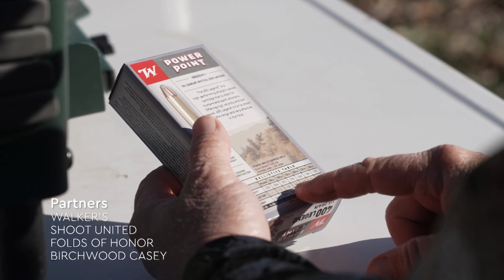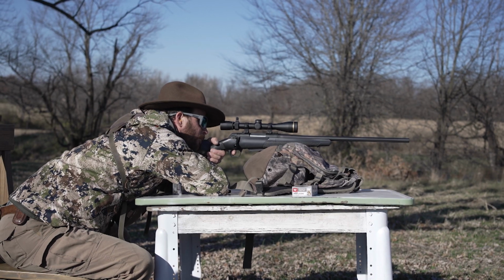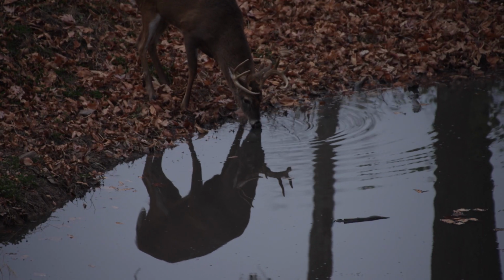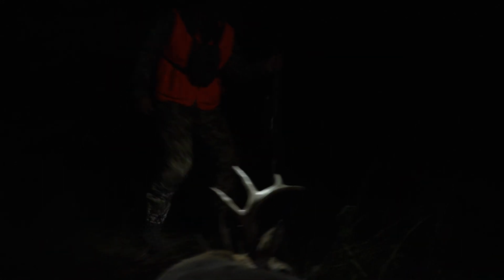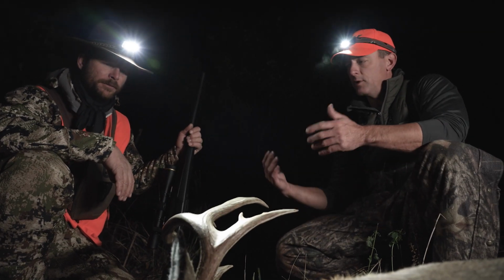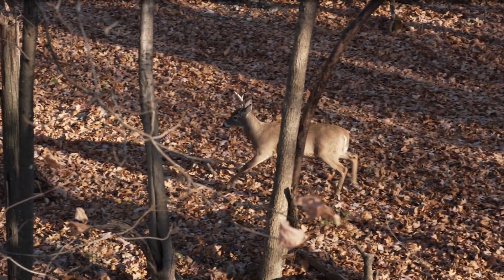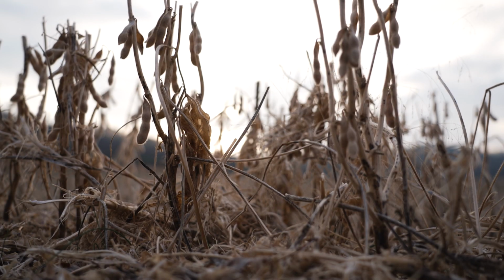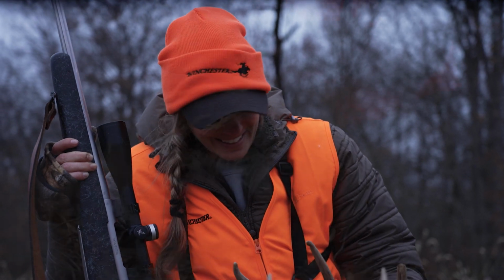Winchester Life - Another Legend is Born - Season 2 Episode 1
On opening day of the 2022 Missouri Firearm Season, the 400 Legend made its way into the corn fields and onto the timbered ridges for the very first time with Team Winchester in hopes to test the new cartridge on a whitetail buck. As any deer camp does, it has its share of moments that will never be forgotten, including the first ever buck shot with the 400 Legend.